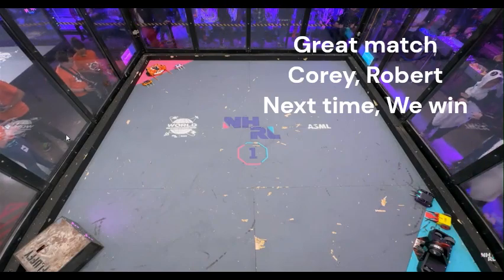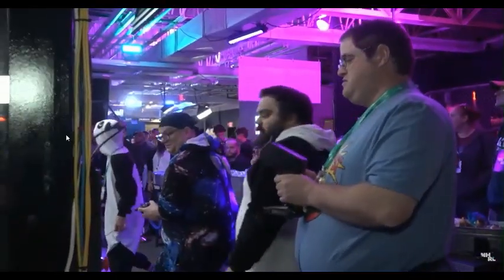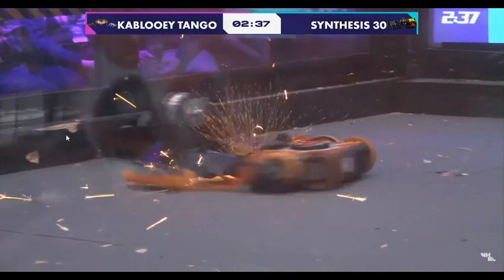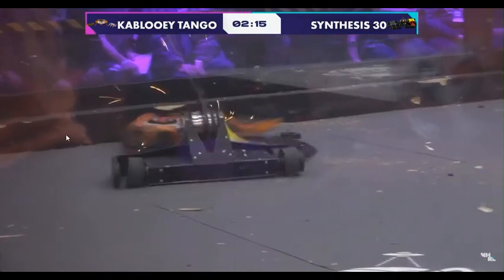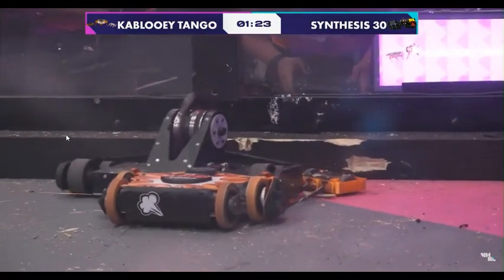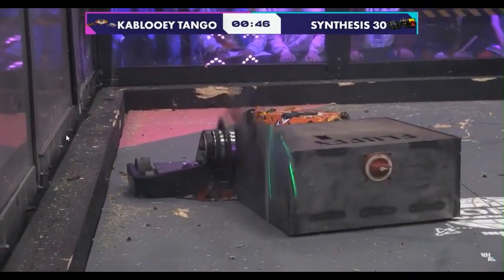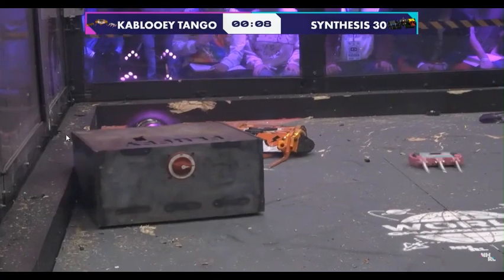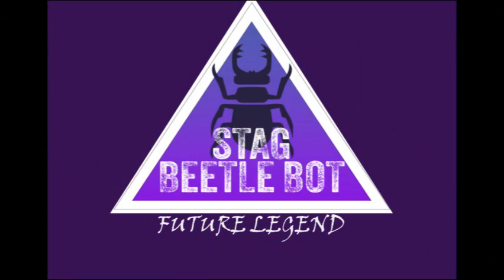Synthesis 30 with Stag and Crashfest Vs Kablooey Tangoy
The video is courtesy of NHRL